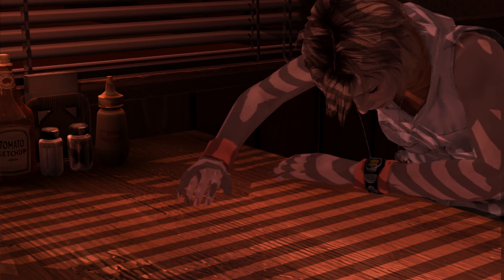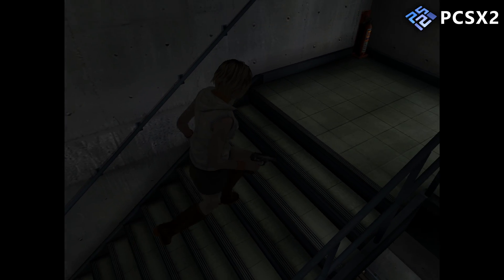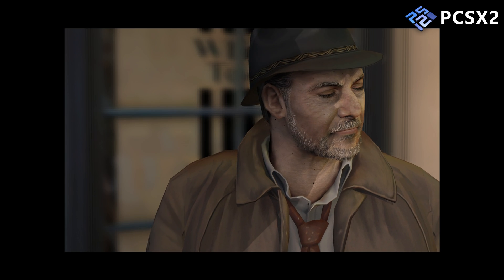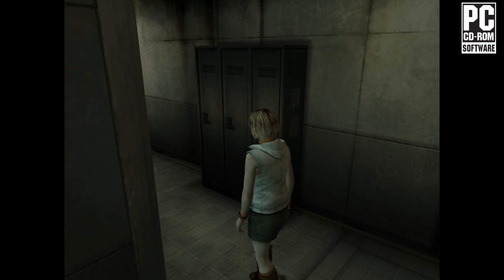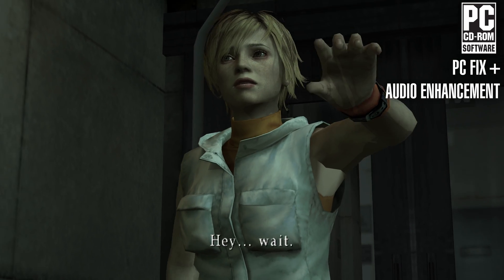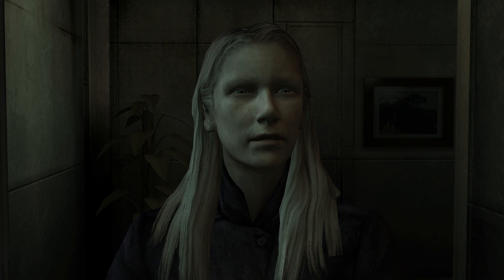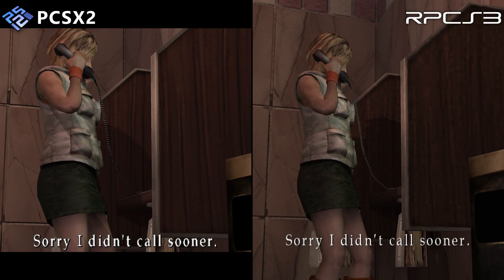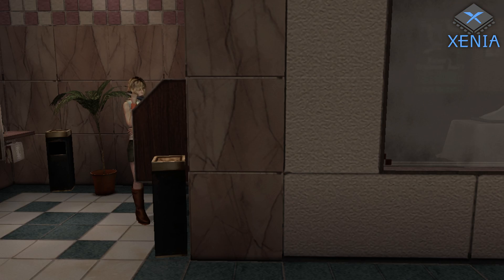The Best Way To Play Silent Hill 3 on PC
In this video, we're taking a look at various options for running Silent Hill 3 (2003) on PC. We're going to test the Playstation 2 version running on the PCSX2 emulator, the PC version that was released in 2003, the Playstation 3 version from the Silent Hill HD Collection running on the RPCS3 emulator and the Xbox 360 version running on the Xenia emulator. Let's compare them and find out what's the best option! And make sure to watch in 4K for the best image quality!